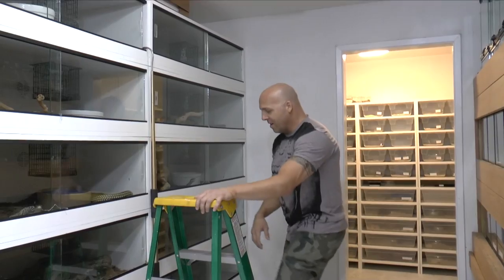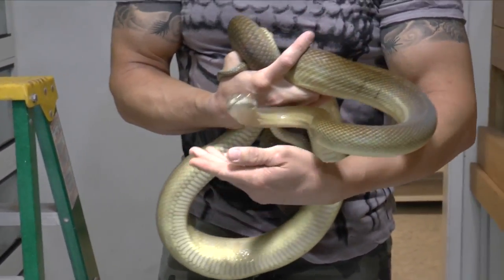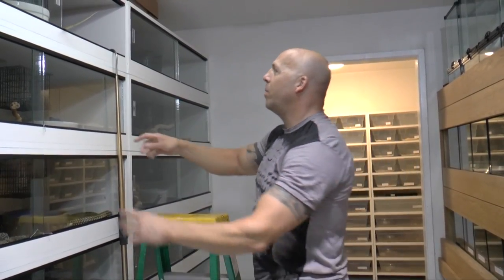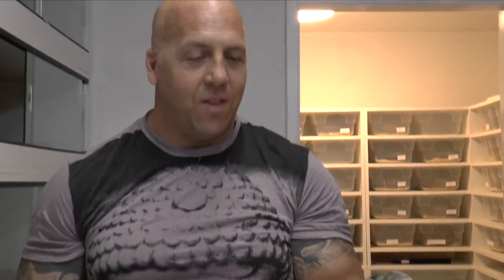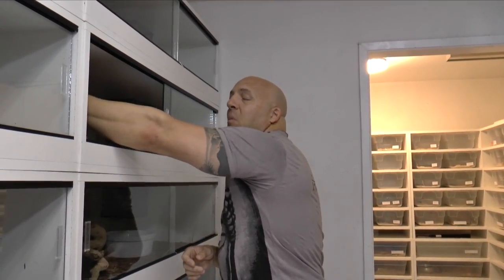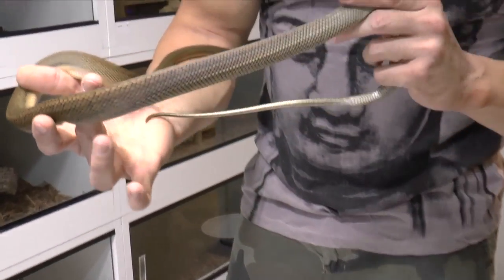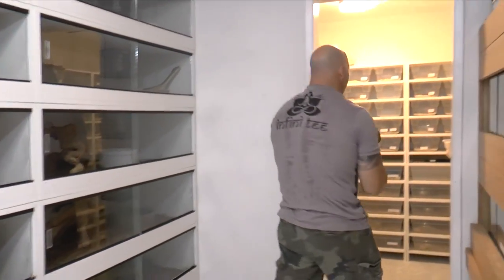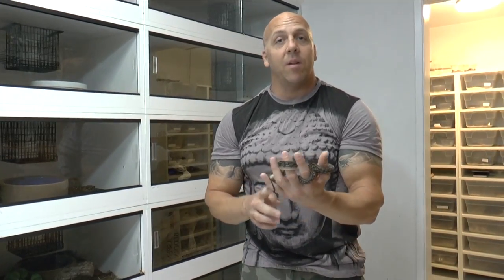Reptile Reality tv ep.4-Scrub Pythons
This video project is the culmination of decades of passion chasing the obscure reptiles that are not mainstream. When what you crave is not being offered, sometimes you just have to take matters into your own hands and go get it for yourself. Welcome to my Reptile Reality.